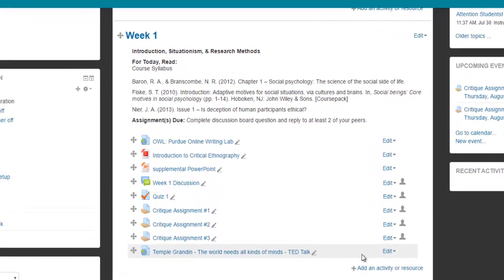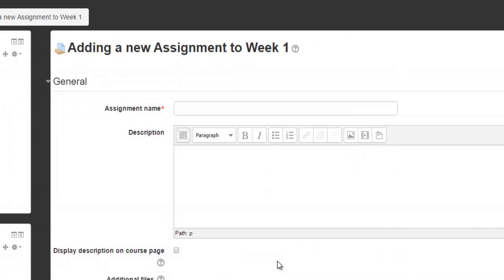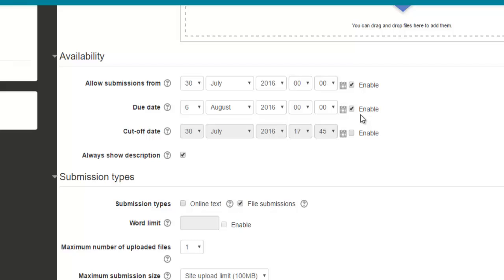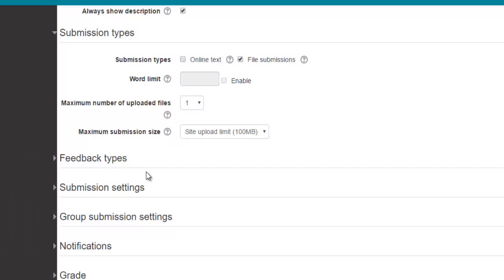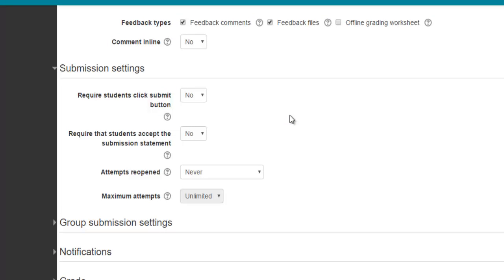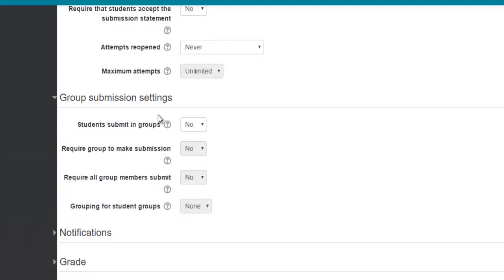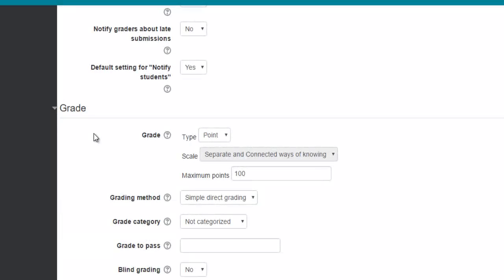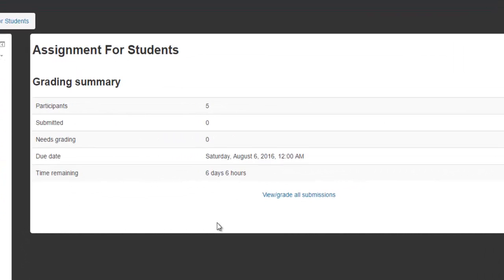Faculty Moodle Training - How to Create An Assignment